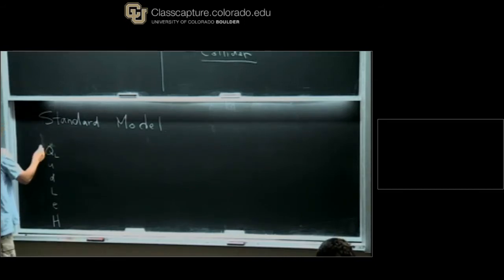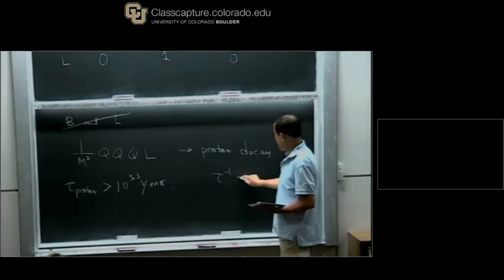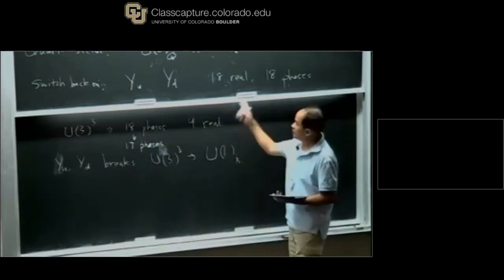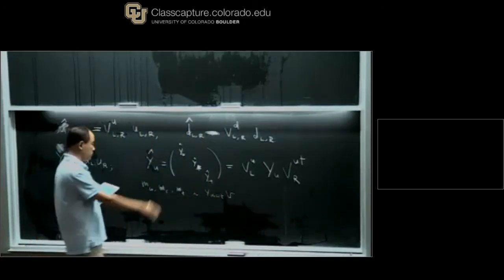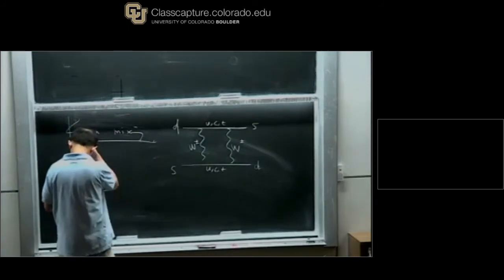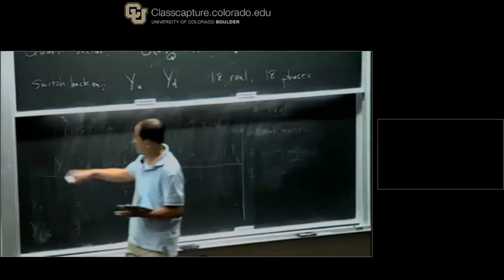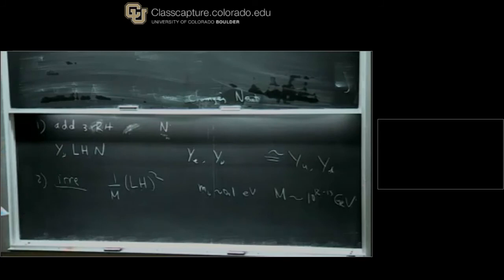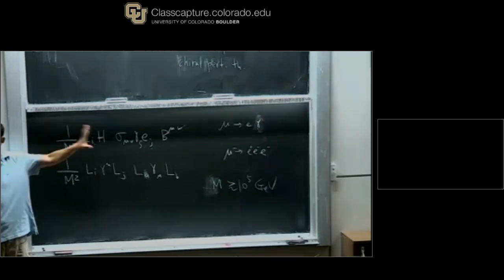Liantao Wang Lecture 1 on Physics at Colliders